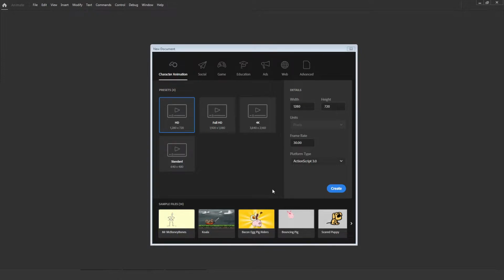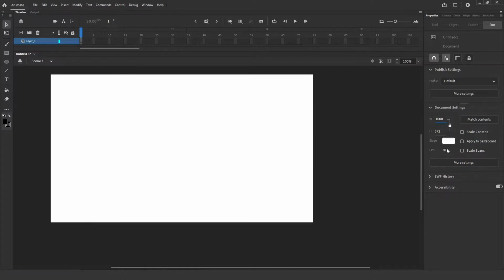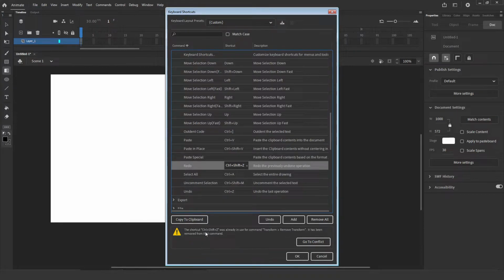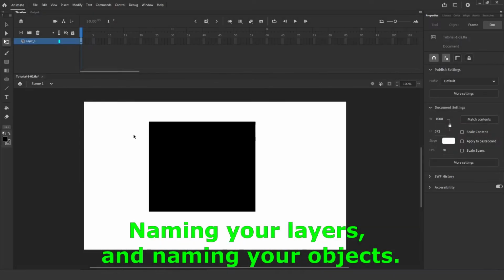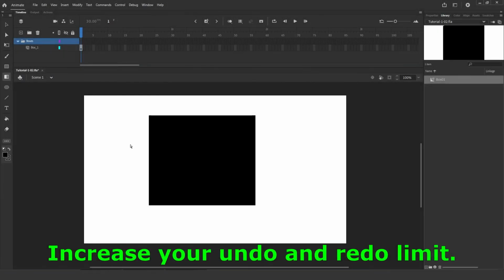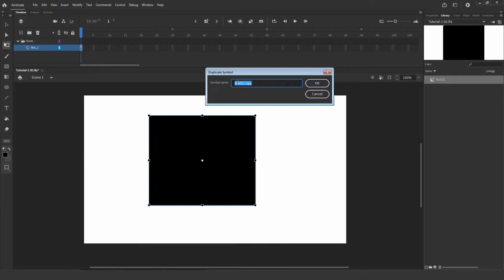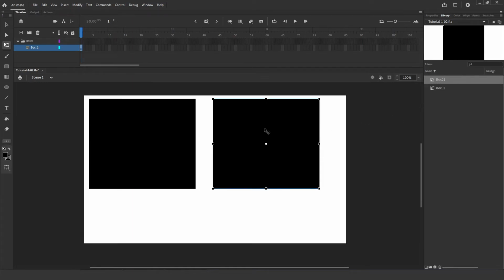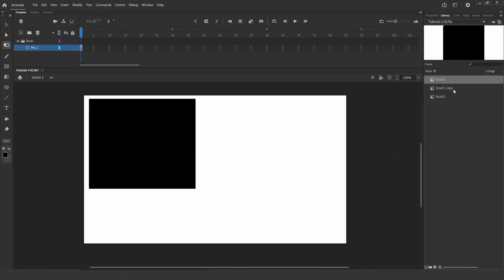Just Got Adobe Animate CC? - Let's Get Started! - Basic Starter Tips and Advice For Beginners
Welcome to my Adobe Animate CC basic starter tips and advice video to help beginners get started.
In this video, I show you some of the tips and tricks I learned over my time of using Adobe Animate CC and Adobe Flash, as well as opening and setting up Adobe Animate CC for the first time.
Follow these tips to help save time and frustration while using Adobe Animate CC.

Timestamps:
00:00 Intro.
00:40 Starting out...
02:16 Learning the shortcuts for the tools.
04:42 Save backups of your work, and save frequently.
06:27 Naming your layers, and naming your objects.
08:11 Increase your undo and redo limit.
09:29 Make copies of your symbols.

Fallout 1+2:
 Metallic Monks
 All-Clear Signal